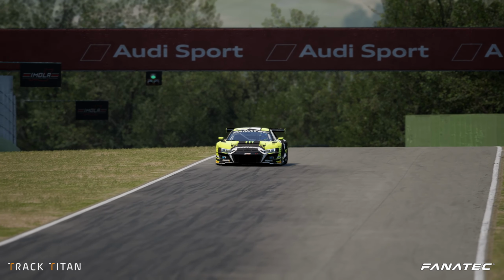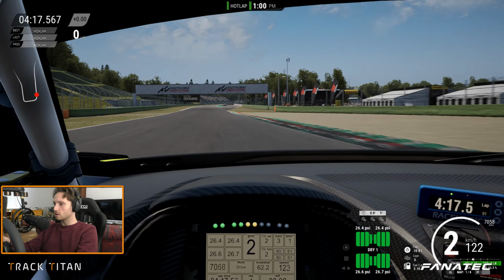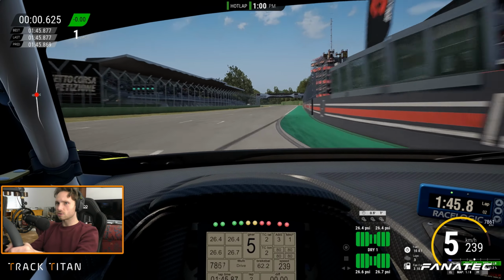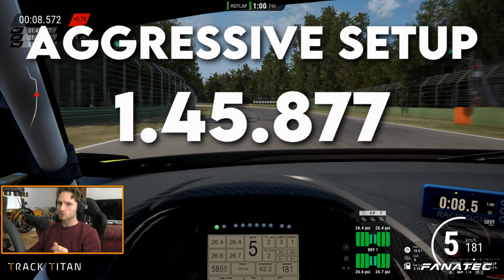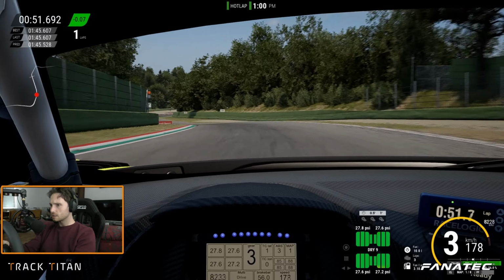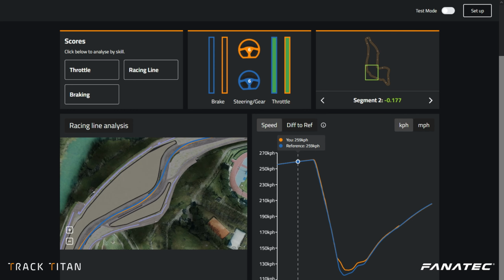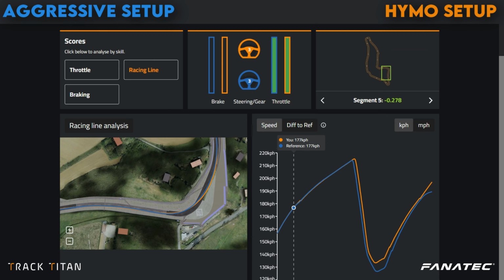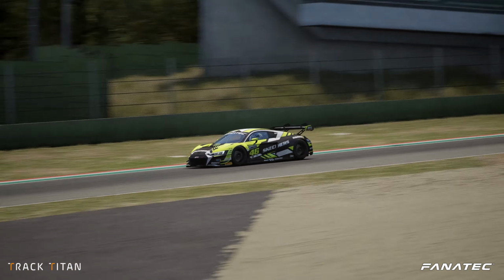Why Set-Up Is Important | ACC | Tutorial Tuesday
To understand your set-up is to understand your driving.